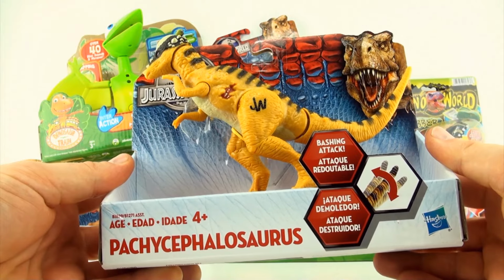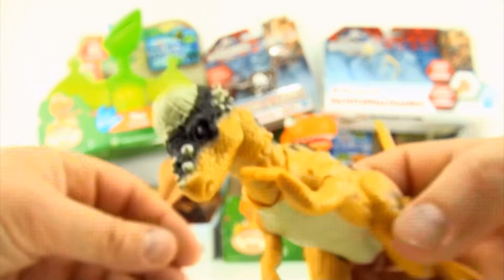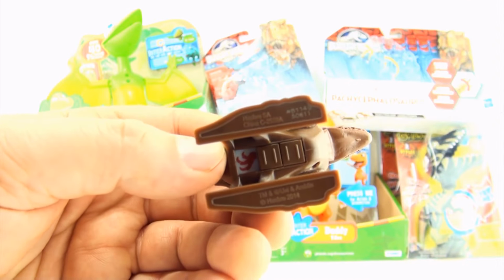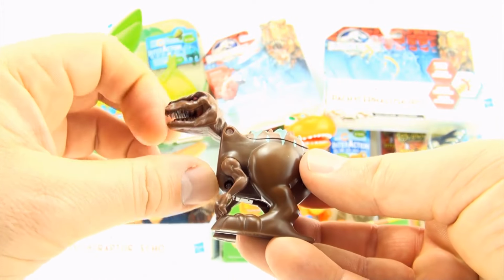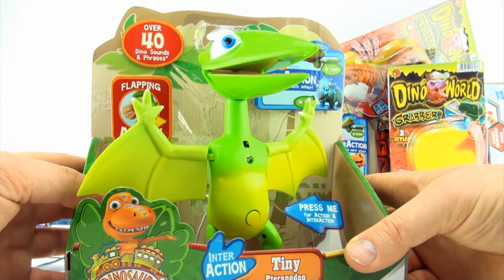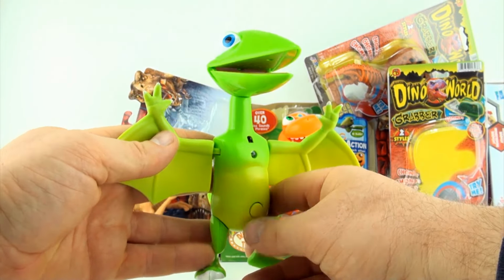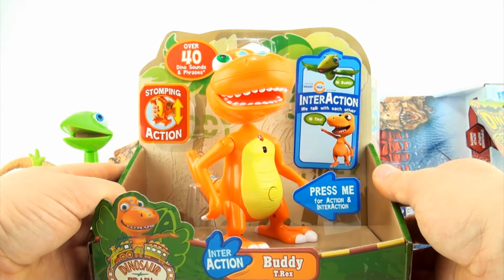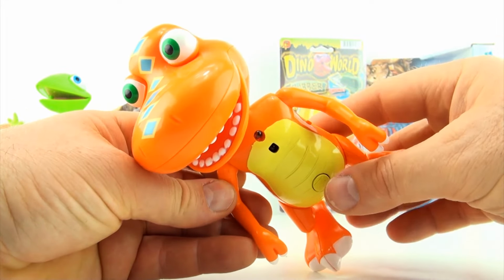7 amazing dinosaurs unboxed - Jurassic World Pachycephalosaurus - Dinosaur Train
7 amazing dinosaurs unboxed - Jurassic World Pachycephalosaurus - Dinosaur Train

In this video we unbox 7 awesome dinosaurs.
Jurassic World Pachycephalosaurus Bashers & Biters figure
Echo the Velociraptor from Jurassic World.
Dino world grabber skeleton TRex
Dino World grabber carnivore dinosaur
Jurassic World Brawlasaur Velociraptor
Buddy the Trex Dinosaur Train
Tiny the Pteranodon dinosaur
5 Awesome Dinosaurs Jurassic World Velociraptors toys - The Good Dinosaur Ankylosaurus
12 Awesome Stegosaurus toys - Dinosaur Collection of Stegosaurus - Dinosaur toys for kids
10 terrifying tyrannosaurus toys - Dinosaur collection of Tyrannosaurus Rex - T-Rex toys for kids
13 terrific triceratops toys - Dinosaur Collection of Triceratops - Playmobil Schleich
Carnivores Dinosaur Collection Schleich Dinosaurs - Tyrannosaurus Spinosaurus Velociraptor
Box of Dinosaurs Schleich Collection - Tyrannosaurus, Spinosaurus in the dinosaur toy box
Learn to count Schleich Dinosaurs - Learning dinosaur names and counting to 10
Stegosaurus Song - Dinosaur song for kids - 5 Stegosaurus eggs hatching - Playmobil Dinos
Brachiosaurus Song - Dinosaur song for children - Tallest Dinosaur - Playmobil dino
T-Rex Hunting Easter Eggs Song - Tyrannosaurus Surprise Eggs song - Schleich Dinosaur song for kids
7 increíbles dinosaurios mundo jurásico - unboxed Pachycephalosaurus - Tren de dinosaurio
7 fantásticos dinossauros desencaixotado - mundo Jurássico Pachycephalosaurus - Trem de dinossauro
7 erstaunliche Dinosaurier Unboxing - Jurassic Welt Pachycephalosaurus Dinosaurier - Zug
7 incredibili dinosauri unboxed - mondo giurassico Pachycephalosaurus - Treno di dinosauro
7) - Les dinosaures incroyable monde Jurassique - Pachycephalosaurus Dinosaur Train
7 神奇的恐龙包装-侏罗纪世界 Pachycephalosaurus -恐龙列车
7 fantastiske dinosaurer unboxed - JURASSIC World Pachycephalosaurus - Dinosaur Train
7 εκπληκτικές δεινοσαύρων όχι - Ιουράσιο κόσμο Pachycephalosaurus - Δεινόσαυρος τρένο
7 驚くべき恐竜開梱・ジュラシックワールドパキケファロサウルス - 恐竜列車
Label7 놀라운 공룡 - 쥬라기 월드 Pachycephalosaurus - 공룡 열차
7 prachtige dinosaurussen unboxed - prehistorische wereld Pachycephalosaurus - dinosaurus trein
7 fantastiske dinosaurer uten esker - Jura verden Pachycephalosaurus - Dinosaur tog
7 fantastiska dinosaurier oförpackad - förhistoriska världen Pachycephalosaurus - Dinosaur tåg
Including PressPlayPictureHouse theme music.